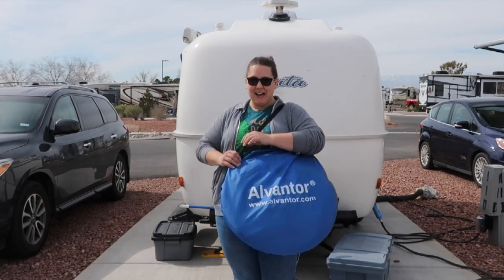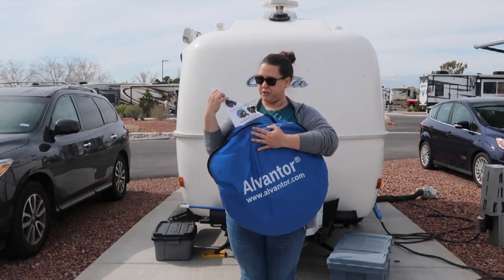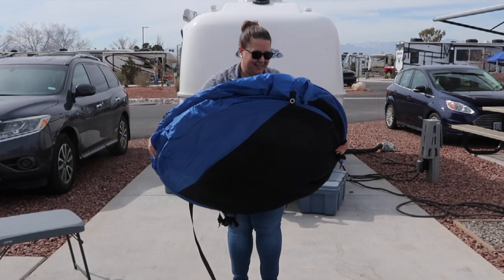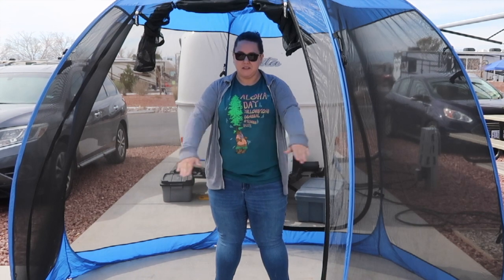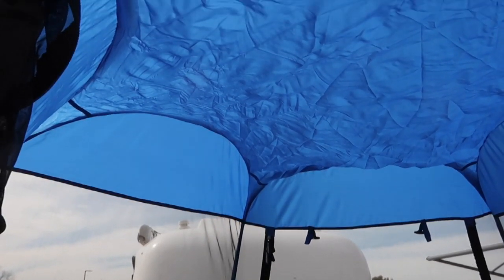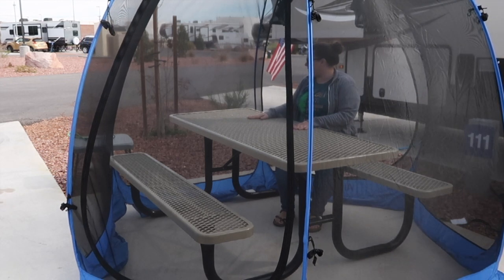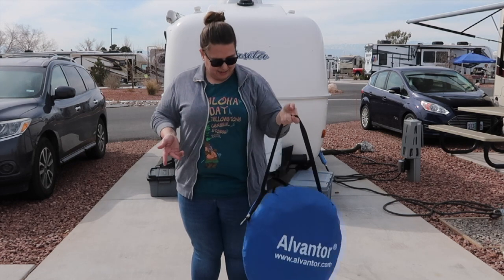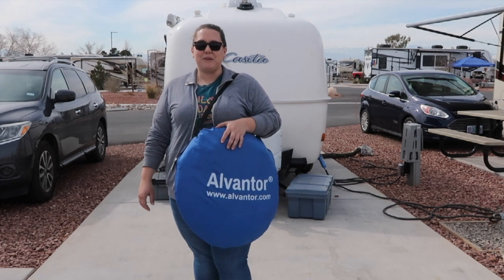Instant Pop Up Screen Room For RVers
Check out this great pop-up screen room for RVers!!

Ace and I have been full-time rving in our Casita travel trailer (The Birdhouse) for over a year now. We love sitting outside and enjoying the views, but sometimes the bugs are just unbearable. I honestly don’t like to be dinner for mosquitoes. Fortunately for Christmas, we got an amazing gift, this pop up canopy screen room by Alvantor.

This screen room comes in a light, compact carrying case. There’s no poles you have to deal with, you just unfold the thing and……..Tadaaaa. You have a screen room. There is some adjusting so the room will stand properly & I do recommend either using the sand bags or stakes that come with it. Be forewarned, this screen room is NOT waterproof. I would recommend taking it down if it starts to rain.

As far as putting this thing back in the carrying case, it went better than I expected. I only needed Ace’s help at the end because I didn’t have the upper body strength to bend the thing into submission. This thing is compact enough that you could carry it just about anywhere. I love it because it doesn’t take up much cargo space and & when can shove it between things on travel days.

⬇️⬇️⬇️⬇️⬇️ AMAZON LINK

Peel ’N Stick Decorative Tiles

RV Double Dome Light Fixture

Hanging Utensil Organizer

Peel & Stick Wallpaper (Cabinet Fronts)

RV Door Replacement Window

Camco RV Curved Leveler with Chock

Trailer Hitch Coupler Lock

Eaz-lift sway bar

PROGRESSIVE INDUSTRIES Surge Protector with Cover (30 Amp)

Scissor Jack

Electric Cord Cover

Painting the Hitch

Step Stool

Flying Insect Bug Cover Camper
Heater Exhaust Vents

Door Catch

Maglite Mounting Brackets

Shut-Off Valve

Superbumper or spare bumper

Camco TastePURE Water Filter